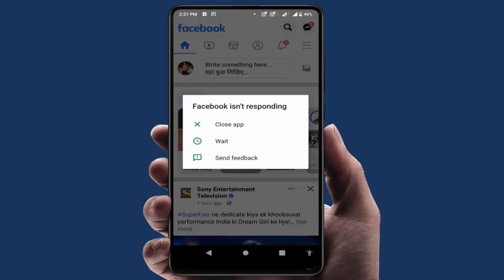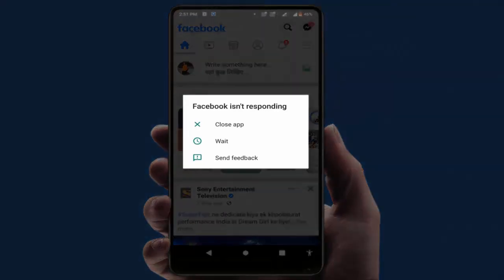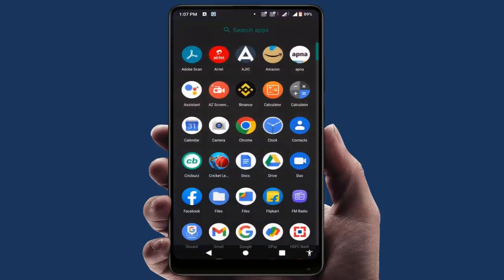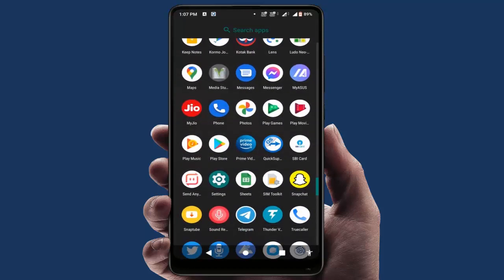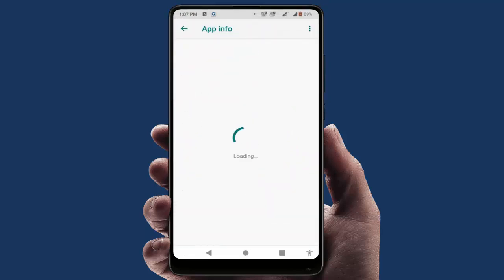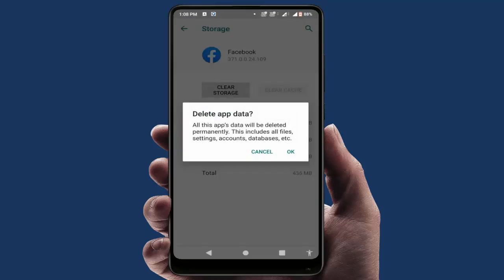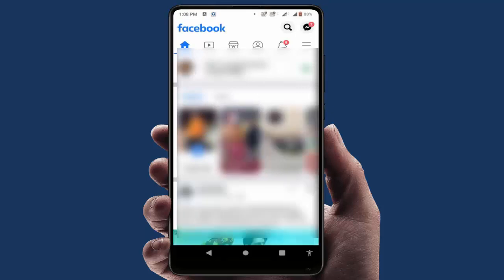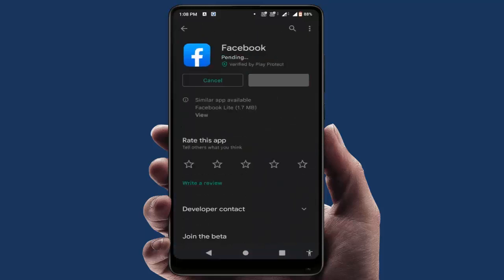How to Fix Facebook Isn’t Responding Error in Android Device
On Android How to Fix Facebook Isn’t Responding Error
How to Solve Facebook isn’t Responding Error in Android Phone